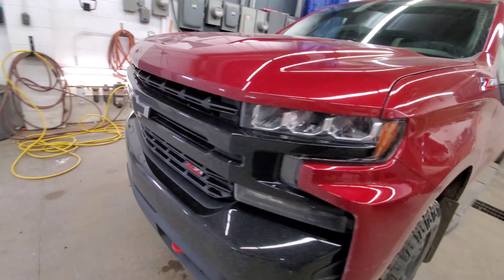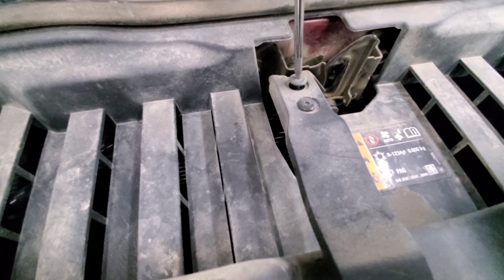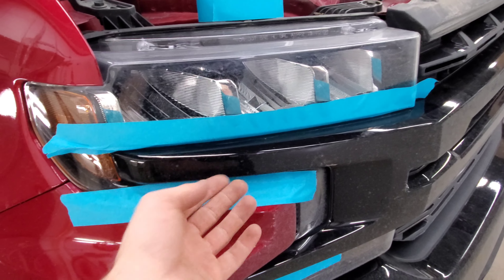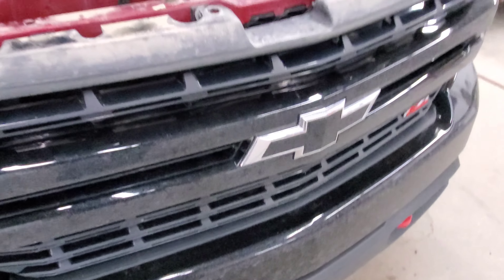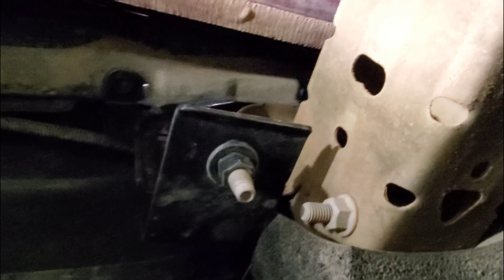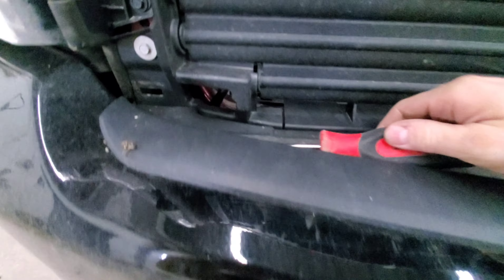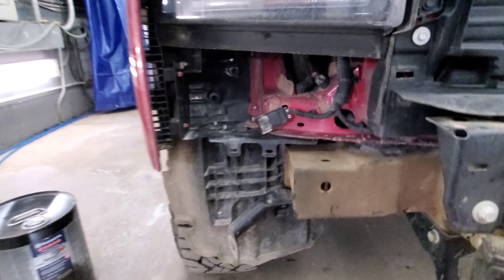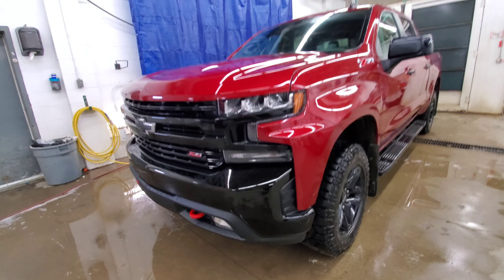Front Bumper Removal 2019 Chevy Silverado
How to remove a front bumper off a 2019 Chevy Silverado.  Removing the new Chevy front bumpers are easy once you see someone do it.  You can do all the work with basic hand tools.  This is my process and what thoughts go through my head when tackling a job like removing parts